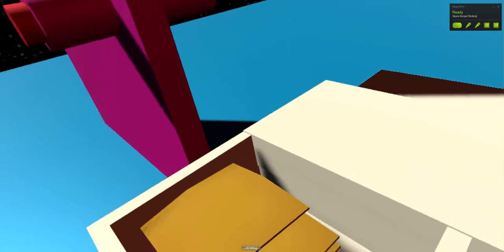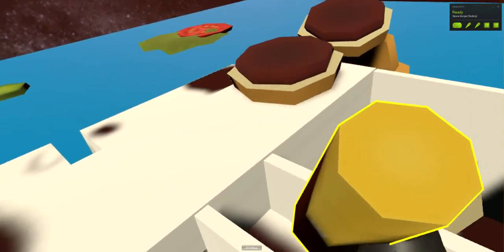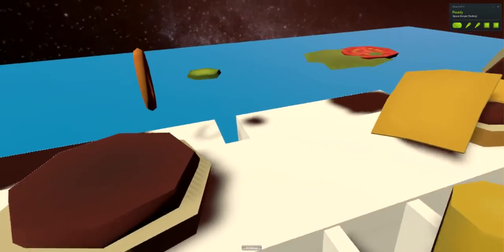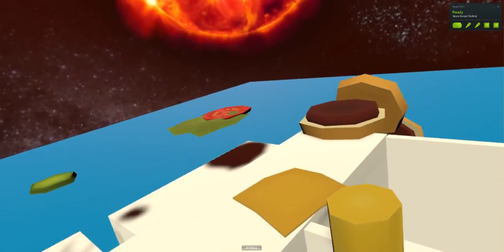October 9th, 2018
1. created spawn for the cheese and the buns.
2. research parent switching
3. looked into conveyor belt  moving objects you don't want to move.
4. Research into other cooking games to see if they are having the same issues I am having.